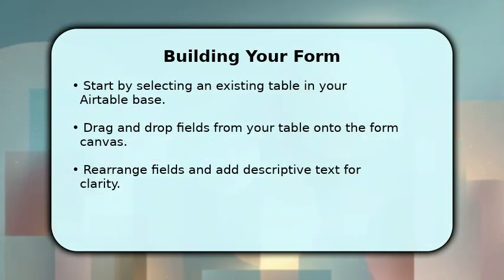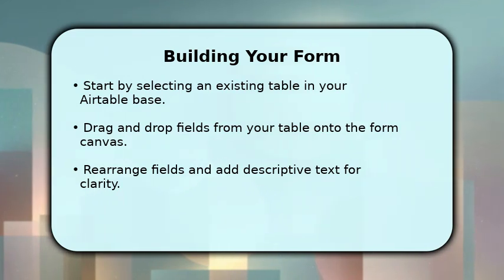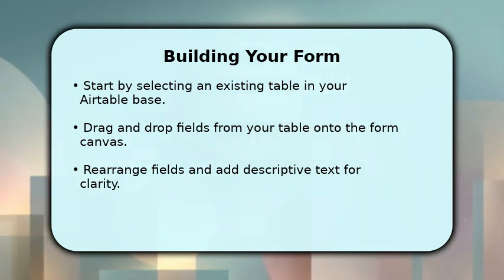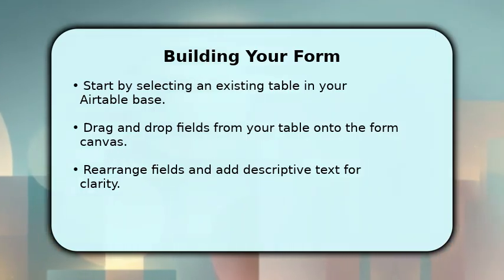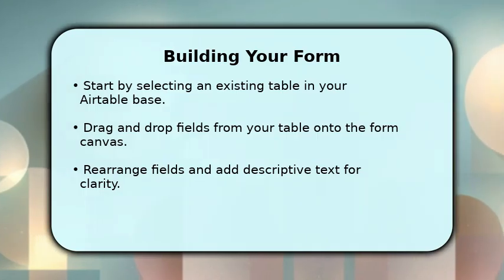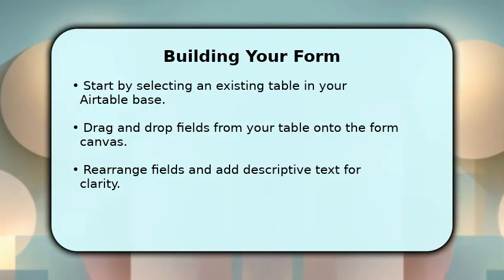How to Create a Form in Airtable (New 2025)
▸ (x) Learn how to create custom forms in Airtable, a powerful tool for managing data and workflows. In this video, we'll cover the basics of form creation, including fields, validation rules, and submission notifications. Whether you're a beginner or an experienced user, this tutorial will help you get started with creating effective forms in Airtable.

Airtable form creation, create form in airtable, airtable custom fields, airtable validation rules, airtable form submission, airtable data management, airtable workflow automation